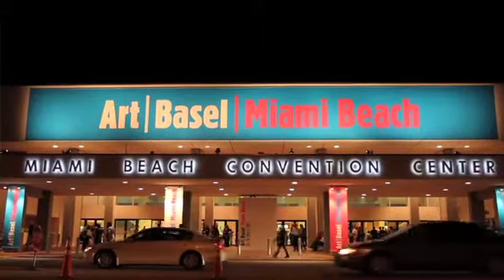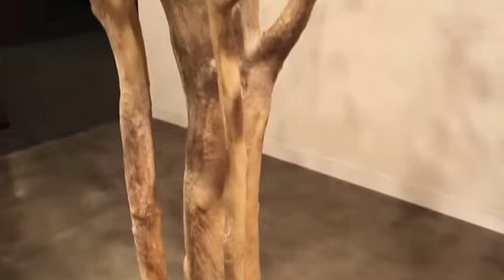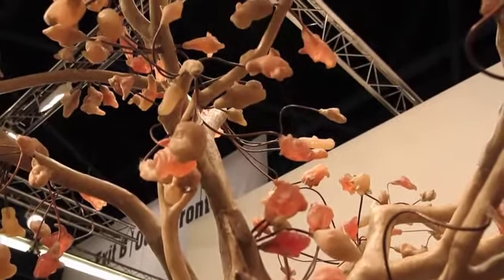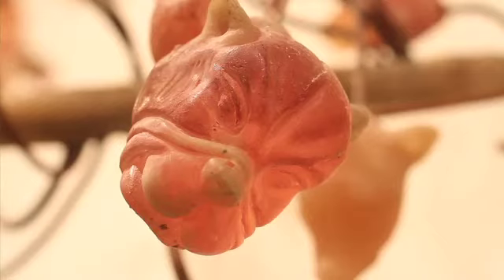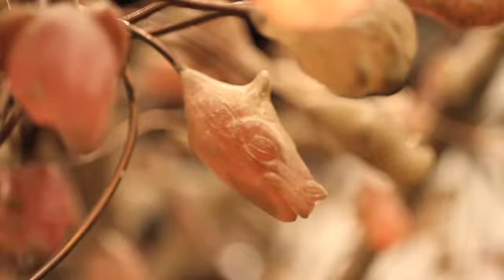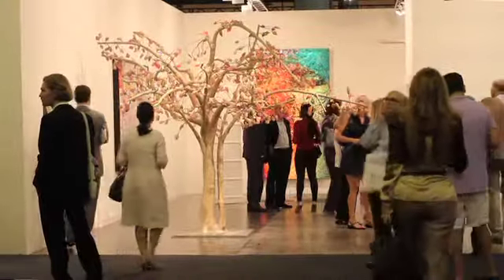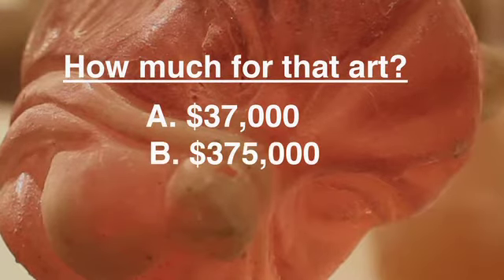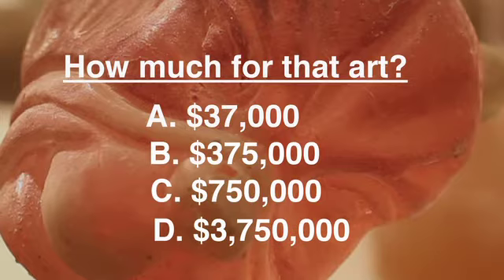Art Basel : How much is that art? Day 4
This sculpture of a tree by artist Bharti Kher, `Solarum Series I,' is made of resin and metal and has mythical creatures in place of flower petals. It's for sale at Art Basel Miami Beach in Booth K17 this week, but can you guess the price tag? Give it your best shot.   Miami  Newsroom